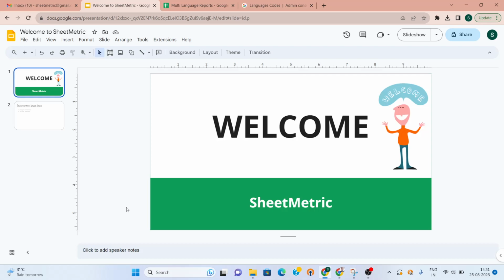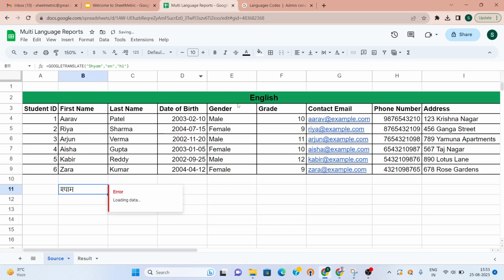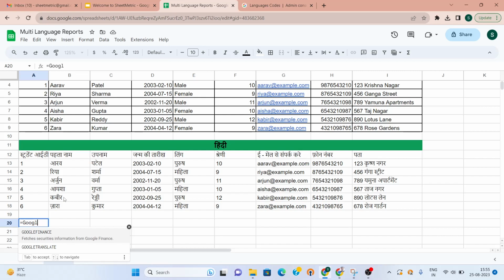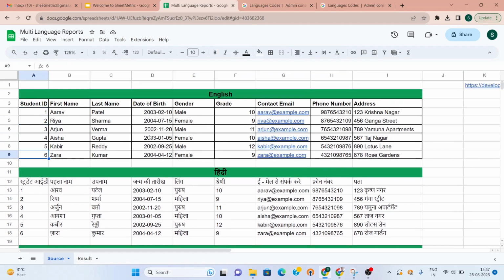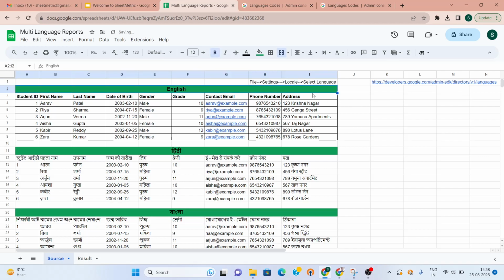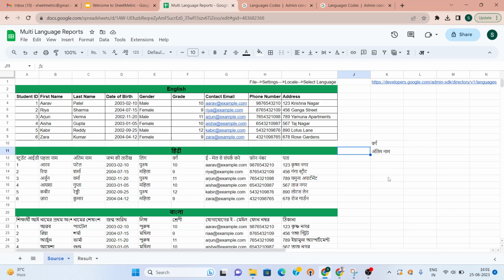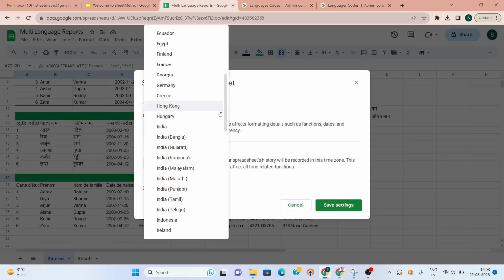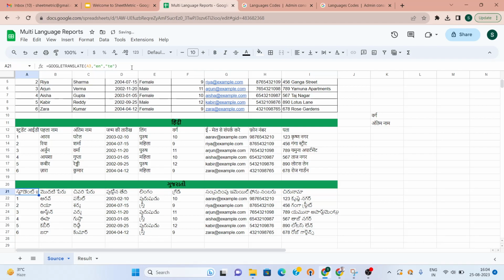Multilingual Reports in Google Sheets: Create Reports in Hindi, French, Gujarati, and More🌐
Unlock the power of multilingual reporting! In this tutorial, discover how to seamlessly create impactful reports in languages like Hindi, French, Gujarati, Telugu, and beyond using Google Sheets. 📈✨

🌍 Why Multilingual Reports Matter:
Explore the importance of connecting with diverse audiences through reports tailored to their languages. Reach wider demographics and enhance communication through localized insights.

🔗 GoogleTranslate Magic:
Learn how to leverage GoogleTranslate to effortlessly translate your report content from English to languages like Hindi, French, Gujarati, and Telugu. Break language barriers with ease.

🔍 Applying Localization Insights:
Explore real-world examples where localized reports shine. Witness how multilingual reports empower decision-makers across different language-speaking regions.

🚀 Step-by-Step Guide:
Follow along with a step-by-step walkthrough that covers the entire process, from translating text to formatting for readability. Learn to masterfully adapt your reports.

🔥 Benefits of Multilingual Reports:
Uncover the advantages of going multilingual. Enhance audience engagement, bridge gaps in communication, and foster inclusivity with reports tailored to local languages.

🌟 Unlock a Global Audience:
Whether you're a business professional, educator, or data enthusiast, this tutorial equips you with the tools to engage and empower a global audience.

Ready to create reports that transcend language barriers? Let's dive into the world of multilingual reporting and make your insights accessible to everyone. 🗺️📊